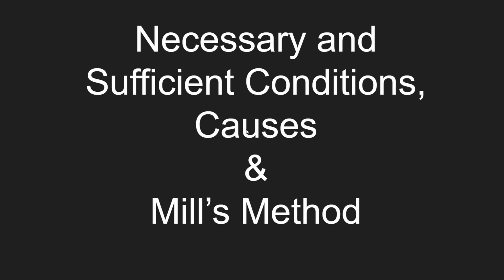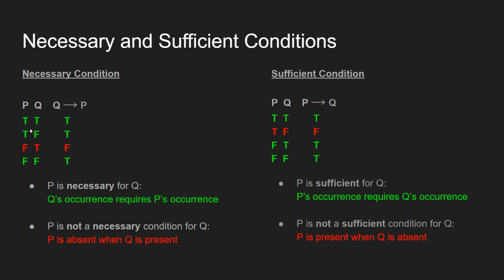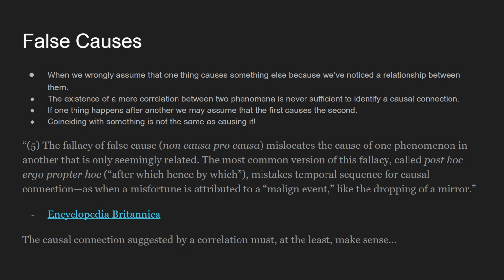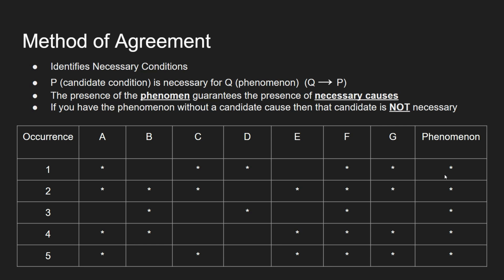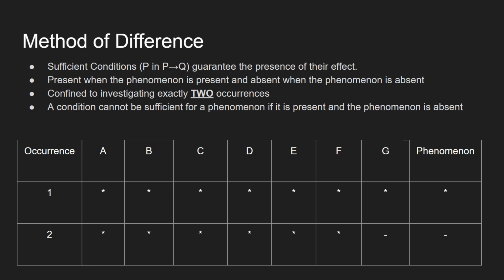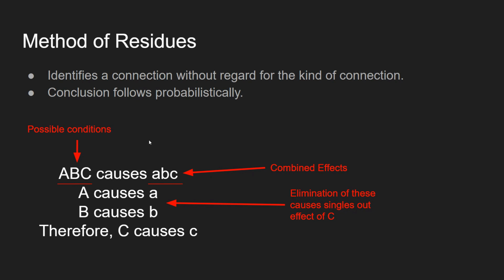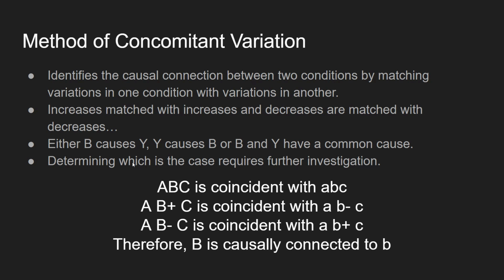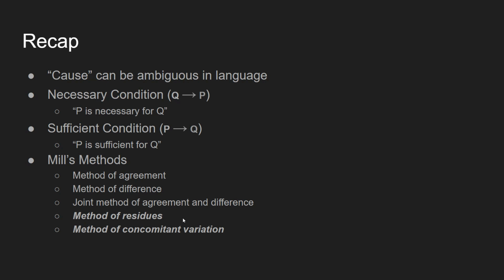Necessary and Sufficient Conditions, Causes and Mill's Causal Method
0:00 Intro
1:03 Causes
3:55 Necessary and Sufficient Conditions
10:54 False Cause Fallacy
14:42 John Stuart Mill
18:02 Mills Methods
18:51 Method of Agreement
24:08 Method of Difference
18:36 Join Method of Agreement and Difference
32:24 Method of Residues
34:41 Method of Concomitant variation
40:55 Connection to Science
43:13 Recap